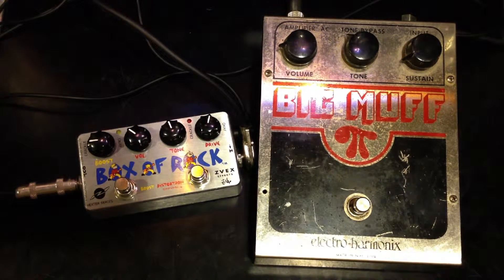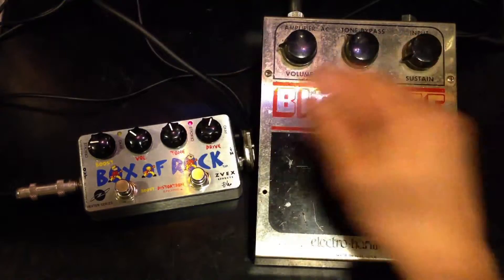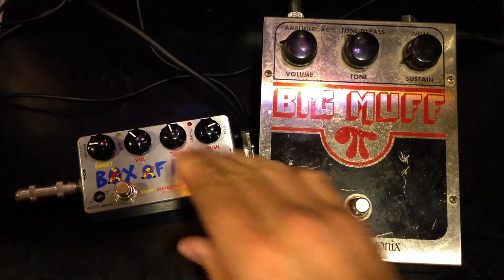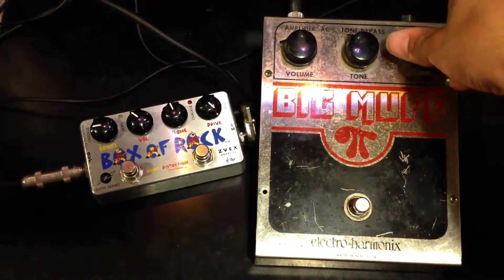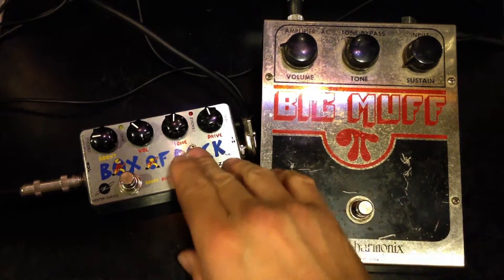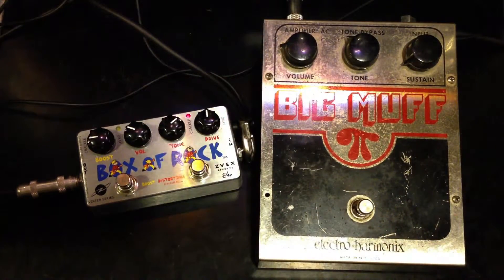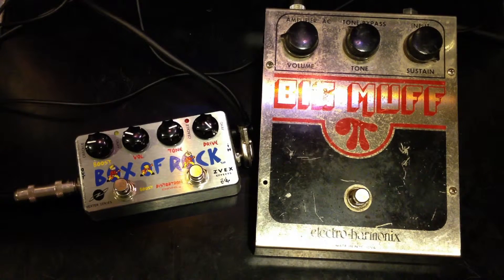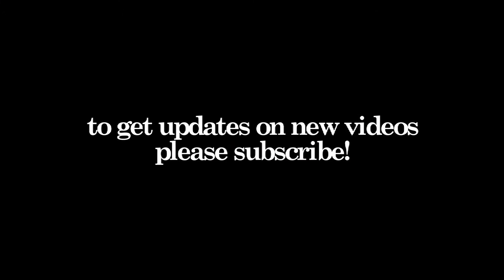Zvex Box of Rock vs Boss Blues Driver Keeley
Zvex Box of Rock vs Vintage Big Muff Fender Stratocaster Gibson Les Paul Vox AC30